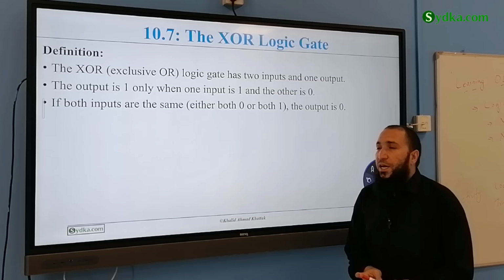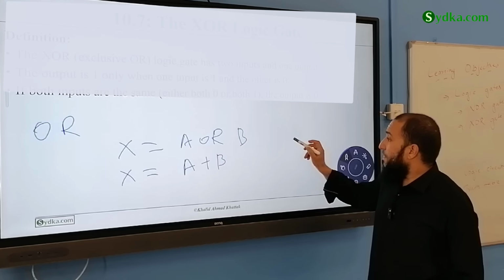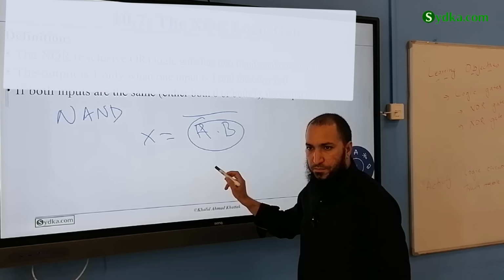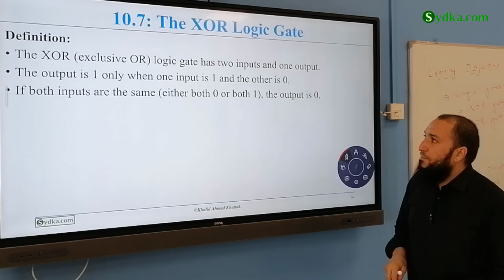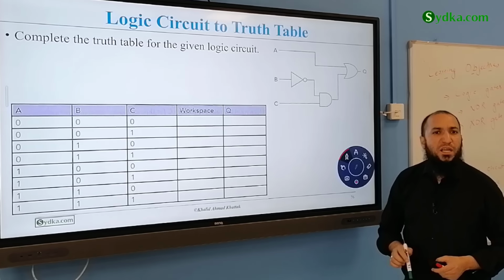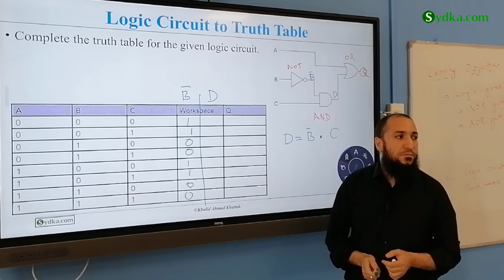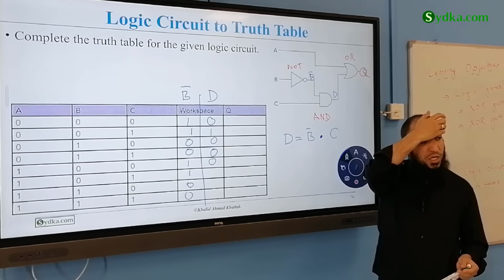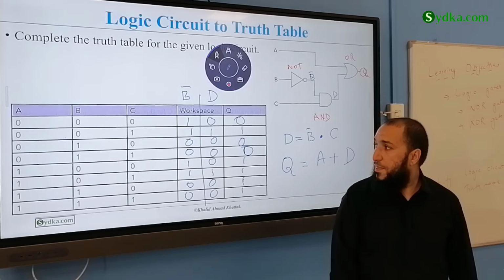10.7: XOR Logic Gate Explained + Quick Recap of NOT, AND, NAND, OR & NOR | Boolean Logic | IGCSE CS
10.7: XOR Logic Gate Explained + Quick Recap of NOT, AND, OR, NOR & NAND | Boolean Logic | IGCSE Computer Science (0478)

Welcome to lesson 10.7 of our IGCSE Computer Science (0478) Boolean Logic series! In this video, we begin with a quick recap of previously studied logic gates—NOT, AND, OR, NAND, and NOR—before diving into the XOR (Exclusive OR) logic gate. Whether you're preparing for your exams or revising core computer science concepts, this lesson gives you clear, visual, and example-driven explanations.

🔁 Logic Gate Recap (Quick Summary)
Before exploring XOR, here’s a brief review of the gates we’ve studied so far:

NOT Gate: Inverts the input. If the input is 1, the output is 0, and vice versa.

AND Gate: Outputs 1 only if both inputs are 1.

OR Gate: Outputs 1 if at least one input is 1.

NAND Gate: Outputs the opposite of the AND gate—0 only if both inputs are 1.

NOR Gate: Outputs the opposite of the OR gate—1 only if both inputs are 0.

These gates form the foundation of digital logic used in circuits, programming, and computation.

❌ What is XOR Gate?
The XOR gate, also known as Exclusive OR, is a two-input logic gate that outputs 1 only when exactly one of the inputs is 1. In simpler words, the output is true if the inputs are different.

🧠 XOR Gate Truth Table
A B Output (A ⊕ B)
0 0 0
0 1 1
1 0 1
1 1 0

📌 Key Point: XOR is true only when the number of high (1) inputs is odd.

⚙️ XOR Gate Symbol
The XOR gate symbol is similar to the OR gate, but with an additional curved line on the input side. It looks like this:

A ──┐
    ⊕─── X
B ──┘
🧪 Boolean Expression
The Boolean expression for XOR is:

A ⊕ B  =  (A • ¬B) + (¬A • B)
Which means:

The output is 1 when A is 1 and B is 0, OR A is 0 and B is 1.

💡 Real-World Uses of XOR
XOR gates are widely used in:

Digital Comparators: To detect when two binary bits differ.

Arithmetic Logic Units (ALUs): Especially for addition and subtraction.

Parity Checkers: To detect errors in data transmission.

Cryptography: As a basic function in encryption algorithms due to its reversibility.

📘 As Covered in the Cambridge IGCSE Book (Chapter 10)
According to the Cambridge IGCSE Computer Science Coursebook, the XOR gate is introduced as part of 10.7, and it is essential for understanding how logic circuits function beyond simple AND/OR relationships. This is particularly relevant when learning about half-adders and full-adders in digital electronics (covered later).

Make sure you:

Memorise the truth table

Recognise the XOR circuit symbol

Understand the difference between OR and XOR

Learn the Boolean expression
These often appear in Paper 1 multiple-choice and structured questions in IGCSE exams.

🔢 Recap of Boolean Logic Gates
Logic Gate Symbol Boolean Expression Output Description
NOT ¬A ¬A Inverts input
AND A • B A AND B 1 only if both inputs are 1
OR A + B A OR B 1 if at least one input is 1
NAND ¬(A • B) NOT AND Opposite of AND
NOR ¬(A + B) NOT OR Opposite of OR
XOR A ⊕ B A¬B + ¬AB 1 if inputs are different

📚 IGCSE Past Paper Tip:
In past exams, students were asked to identify the correct output from a logic circuit involving XOR. Make sure you draw a truth table when you're unsure in the exam!

IGCSE Computer Science (0478/0984) students

Cambridge O Level CS students

Edexcel/IB/GCSE students revising Boolean Logic

Anyone interested in digital electronics or logic gates

We regularly upload short, high-quality lessons aligned with the Cambridge IGCSE Computer Science syllabus.